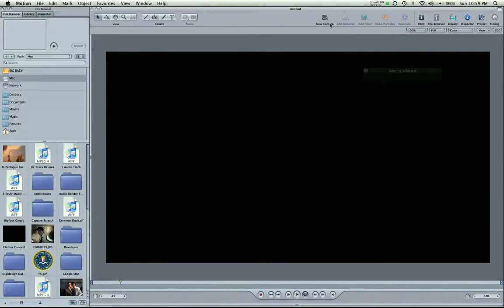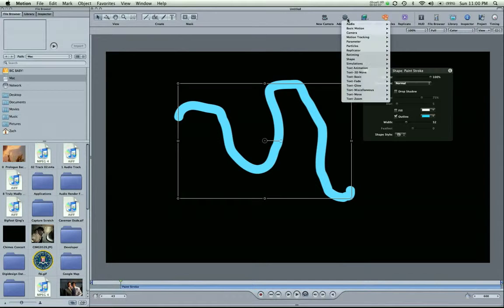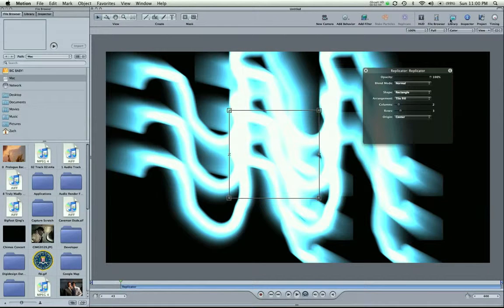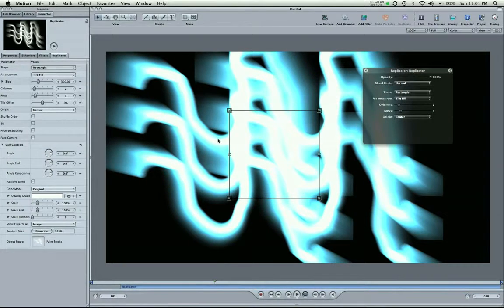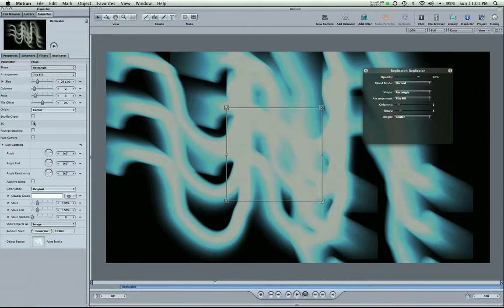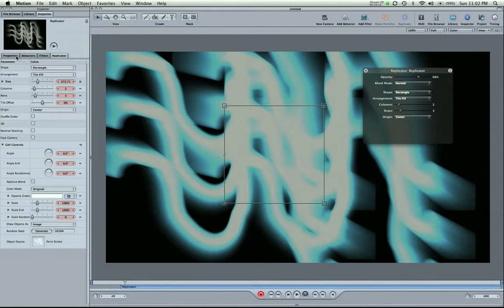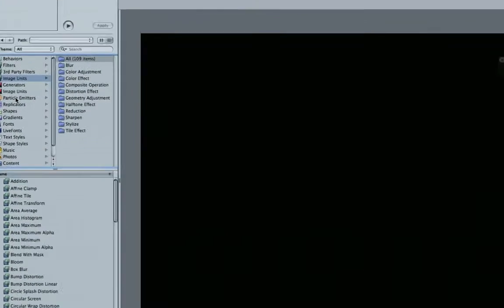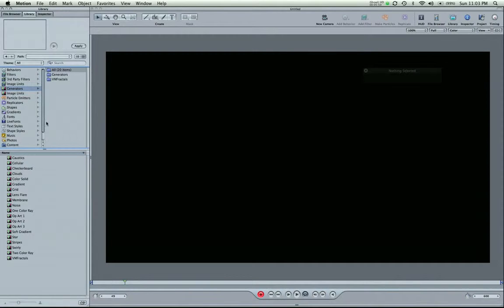The Motion 4 Interface - Tutorial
Training by Zach King (Channel -FinalCutKing)